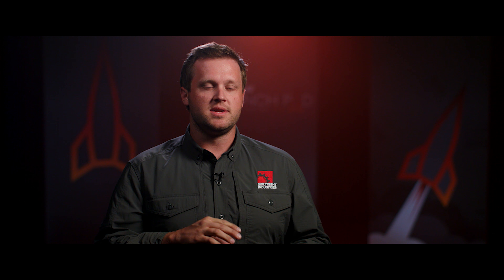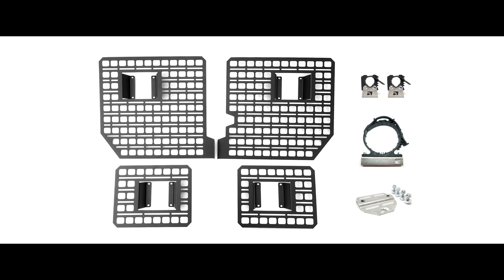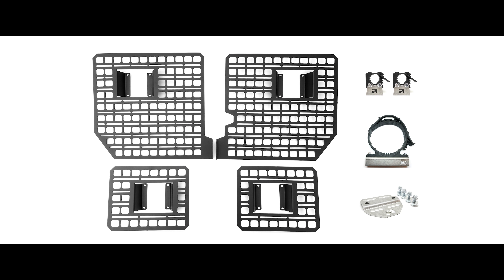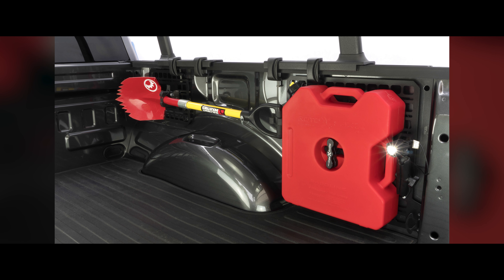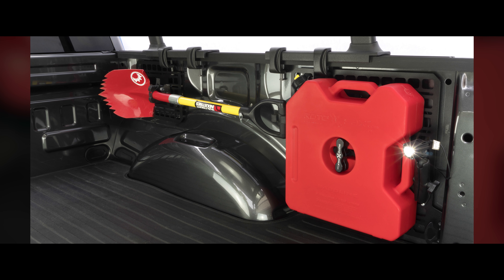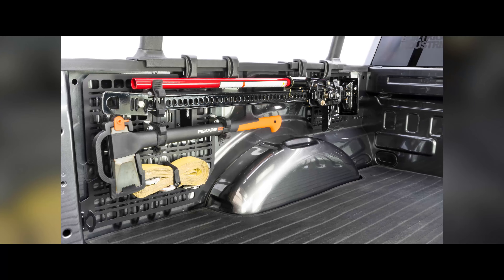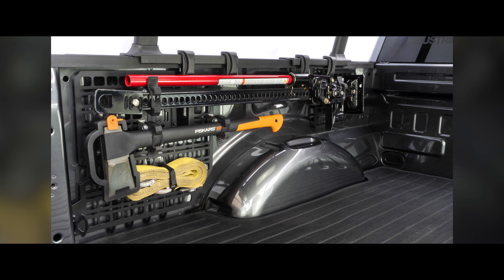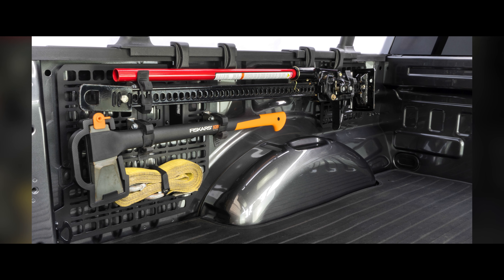2018 SEMA Launch Pad Semi-Finalist | Matt Beenen | BuiltRight Industries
Product: Storage and Organizational Solutions

The BuiltRight Industries bedside rack system adds modular mounting panels to the inside walls of a normally featureless truck bed, enabling users to quickly and securely mount their choice of tools, equipment and accessories. These OEM fit and finish steel panels require no modification, and are easily installed with basic hand tools.